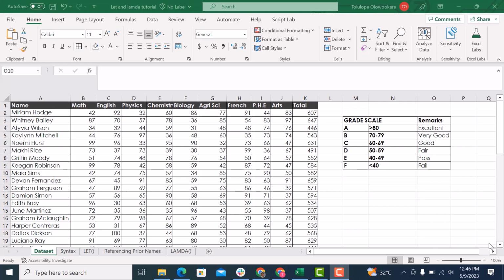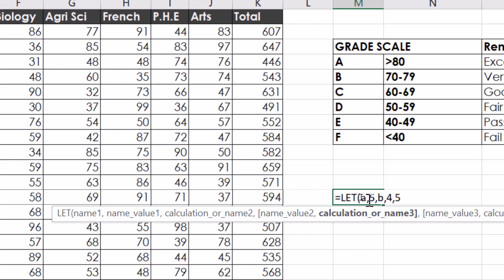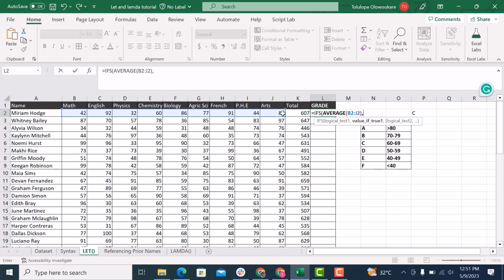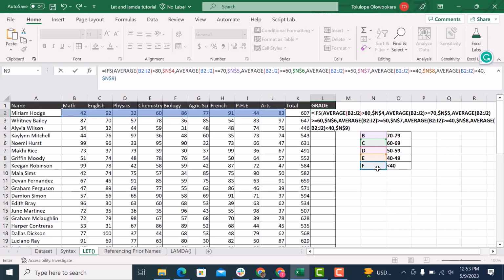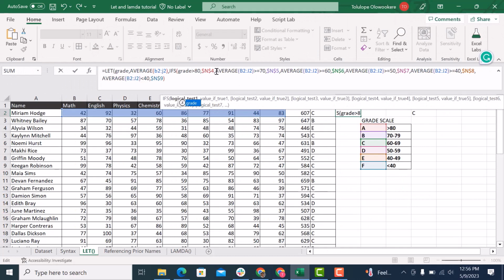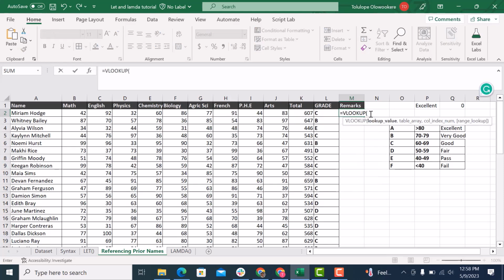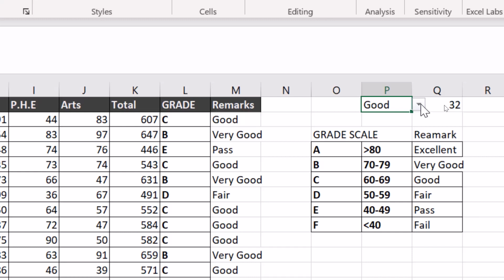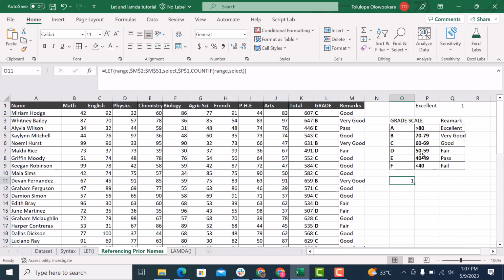How to use the LET Function in Excel By Tolulope Olowookere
The LET function in Excel allows you to assign names to the results of calculations. This makes it possible to store intermediate calculations, and values, or define names inside a formula. The names you assign only apply within the scope of the LET function, which means they are only visible and accessible within the formula itself. This is similar to how variables work in programming languages.